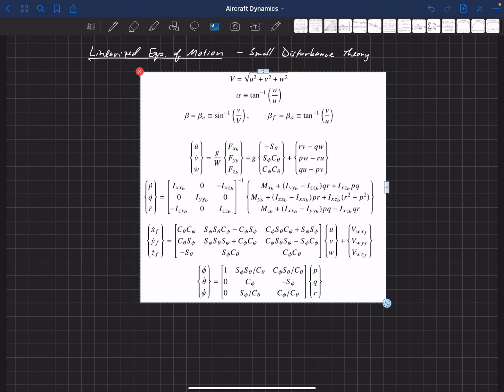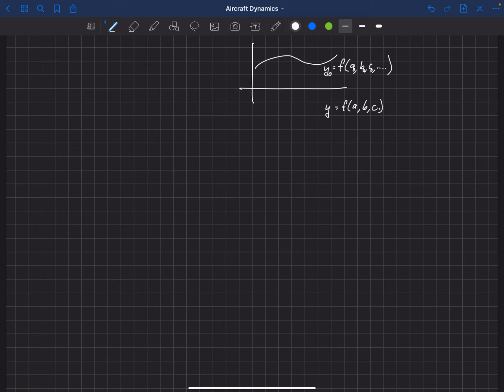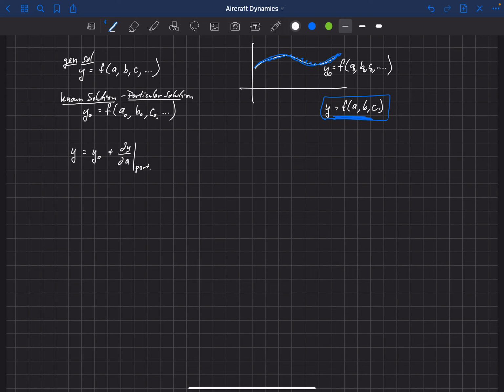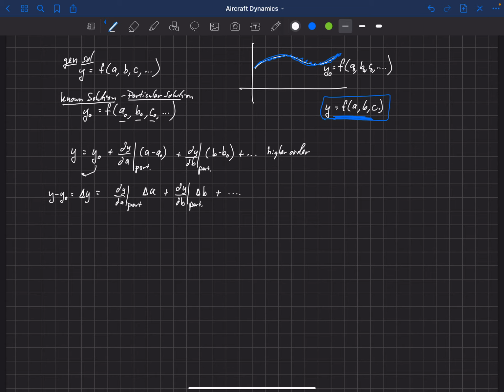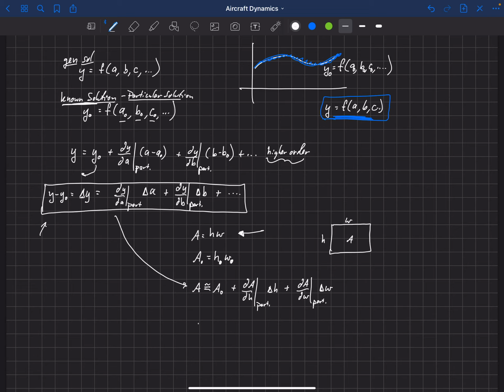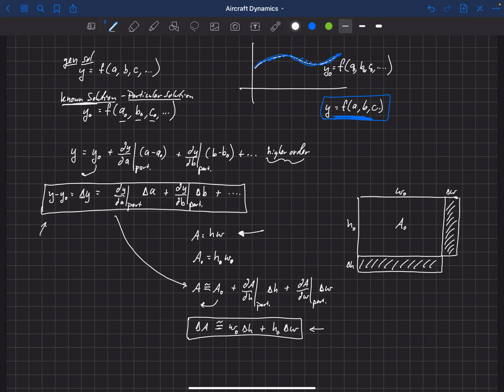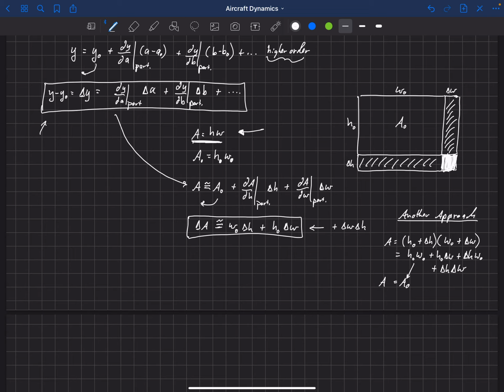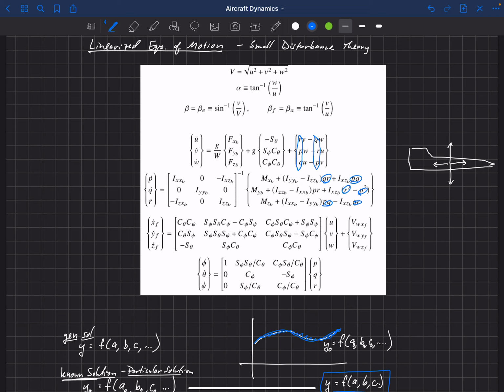Aircraft Dynamics . Linearization . Small Disturbance Theory